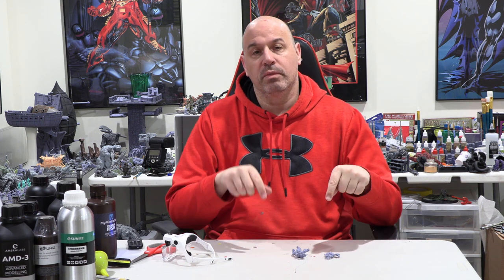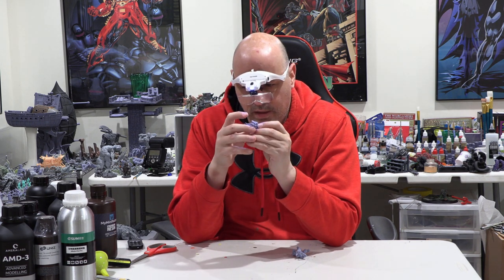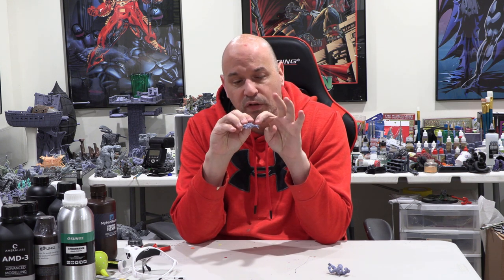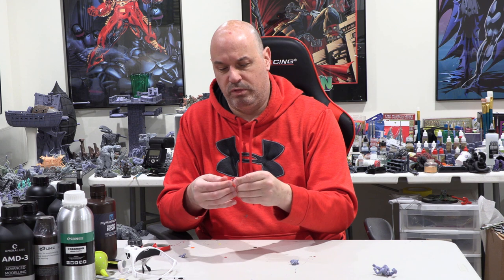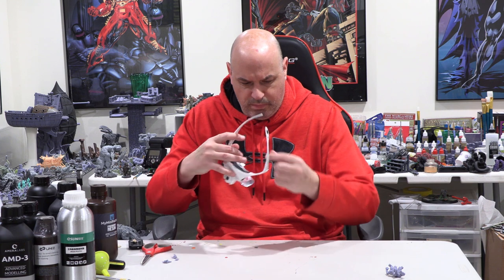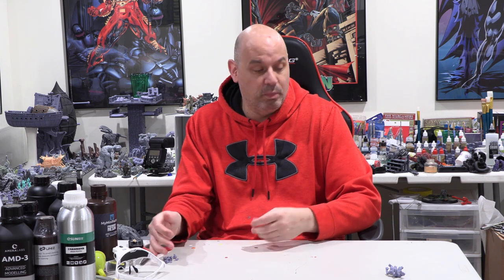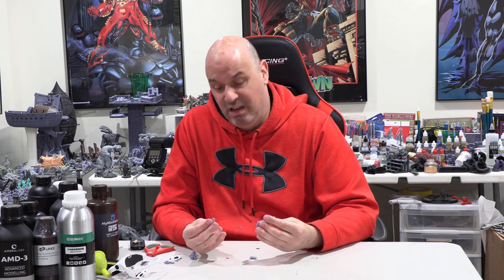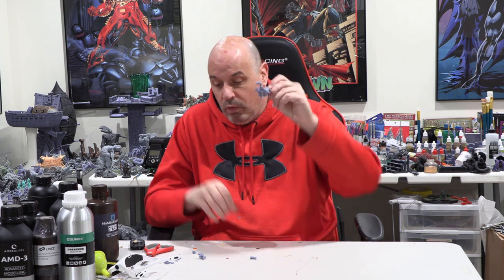Jamg-HE Conjure Tough 3d resin review with break tests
A supposedly tough resin, let's find out!